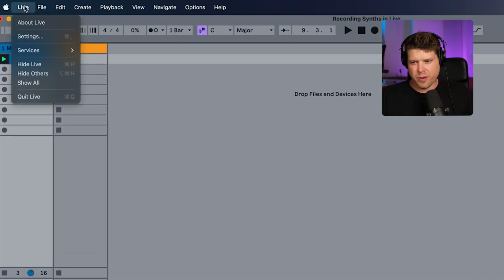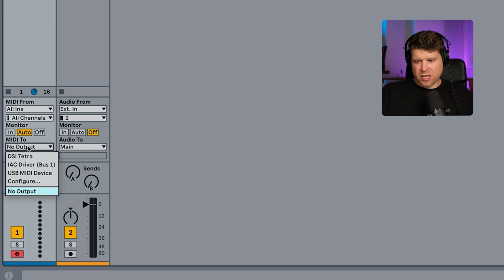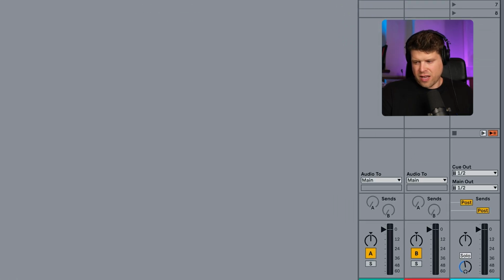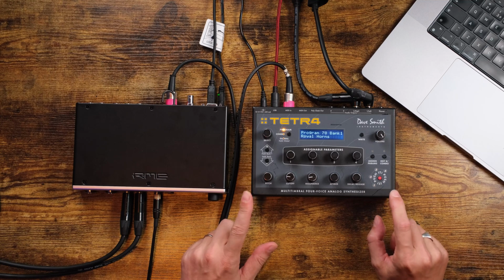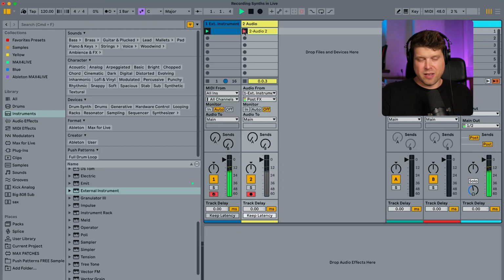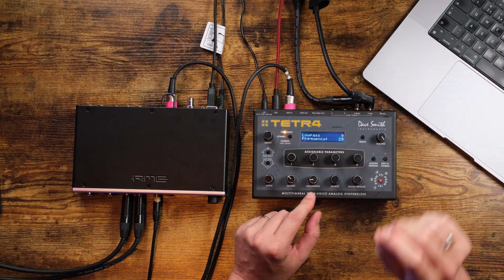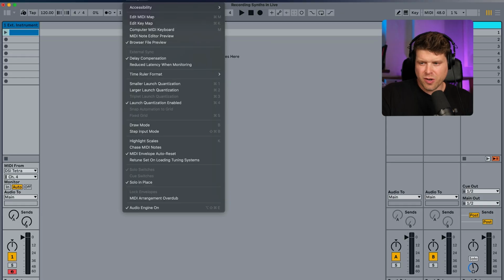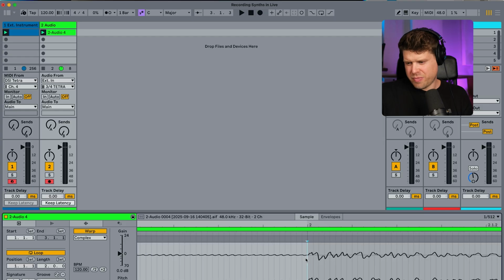Most People Record Synths in Ableton Wrong (Do THIS Instead)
Most people record hardware synths into Ableton Live the wrong way. And that is why you get latency, timing drift, and sync issues that make everything feel slightly late.

In this video, I show you the clean way to fix it using one Ableton stock device: External Instrument.

You will learn how to:
✅ Set up your audio interface inputs correctly for a hardware synth
✅ Set up MIDI routing using USB MIDI or MIDI DIN
✅ Send MIDI from Ableton Live to your synth on the right MIDI channel
✅ Use the External Instrument device to compensate for latency
✅ Record the synth audio properly without timing issues
✅ Record knob movements from your synth as automation inside Ableton Live

If you are using any hardware synth with Ableton Live and things never feel tight, this is the workflow that fixes it.

🎬 Time Stamps 🎬
0:00 Record hardware synths in Ableton Live without latency
0:18 Hardware synth cabling, audio into your interface (line level)
0:45 MIDI setup for hardware synths, USB vs MIDI DIN
1:41 Ableton Live Preferences, audio interface, inputs, MIDI ports, Sync
2:33 Sending MIDI to your synth, choosing the right MIDI channel
3:18 The common mistake that causes hardware synth latency
3:49 Fix it with Ableton External Instrument, tighter timing
5:00 Measure and compensate hardware latency inside External Instrument
5:46 How to record the hardware synth audio properly (post effects)
6:20 Record hardware synth knob moves as automation in clips
8:12 Reduce Latency When Monitoring, when to use it
8:43 Direct monitoring on your audio interface for the tightest feel
9:26 Next steps, recording modular synths in Ableton Live (even more latency)

Enjoyed this? Get more in The Weekly Push — my free newsletter for Ableton and Push users. One tip, one quote, one Max for Live device, every week.

I’m Craig, a musician, Ableton specialist, and music tech lecturer with over 10 years of teaching experience at top universities like ACM, BIMM, ICMP, and WaterBear. I’ve taught thousands of producers how to master Ableton Live and Push 3, helping them go from feeling overwhelmed to actually finishing tracks.

Beyond teaching, I’ve worked as an Ableton playback tech on primetime FOX TV shows like Name That Tune and Don’t Forget the Lyrics and as an Ableton tech for artists like Years & Years, Melanie C (Spice Girls), and Sam Fender. I’ve also played at legendary venues like Brixton Academy and Madison Square Garden.

I created Push Patterns to offer structured, no-nonsense courses for producers who want to stop guessing and start making music.

Got a question? Drop a comment on this video, and I’ll reply!